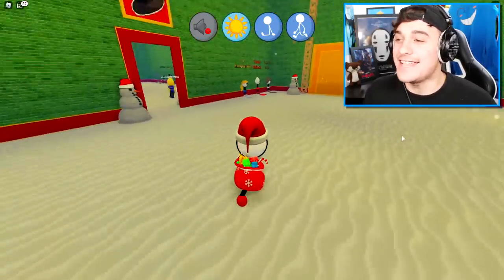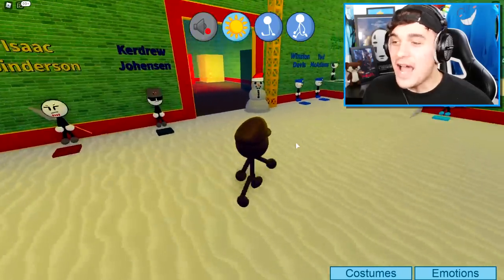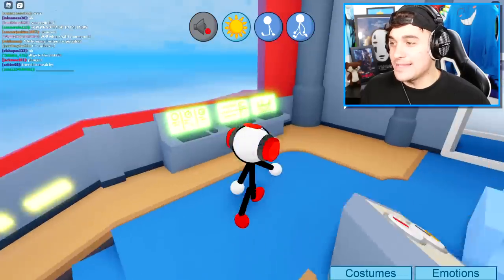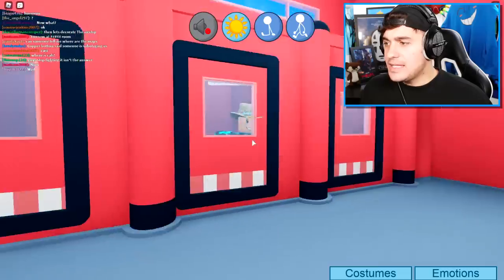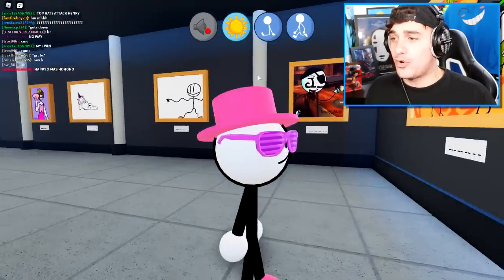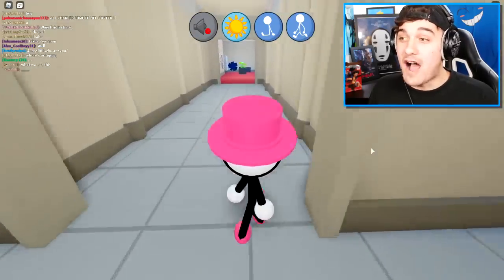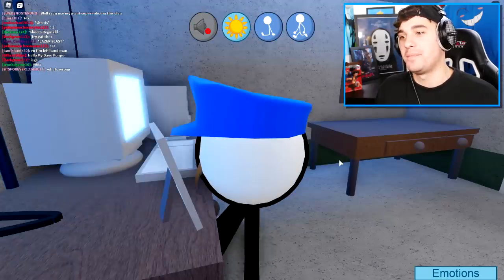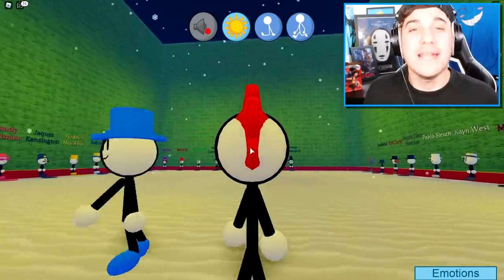How To UNLOCK CHARLES STICKMIN SKIN In ROBLOX PIGGY 2!! (SECRET SKIN)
Today i show you how to get the Secret henry stickmin skin roblox piggy rp accurate roleplay!! Henry Stickmin got added!!

🛒 Hottest Merchandise!!

--Credits--

Music & Sounds:
Epidemic Sounds